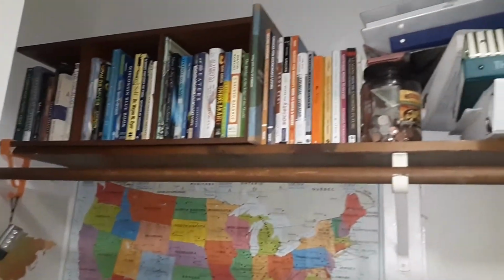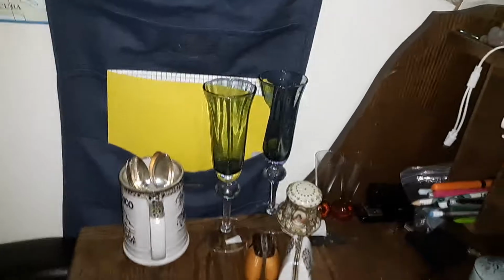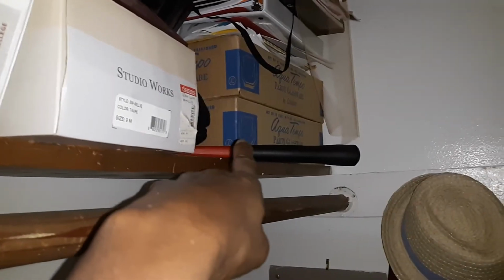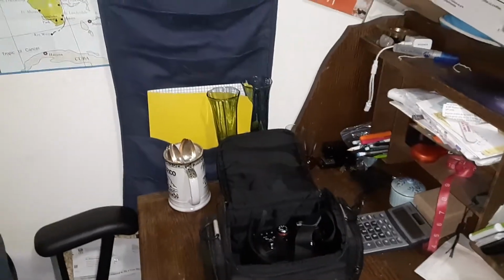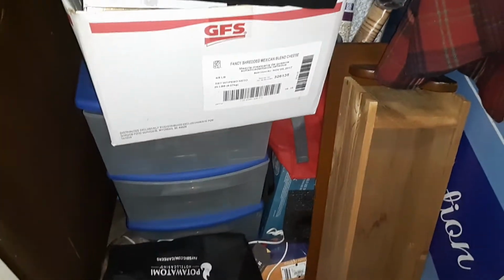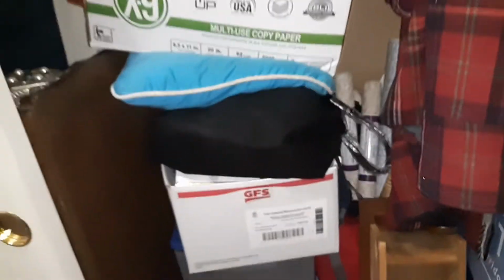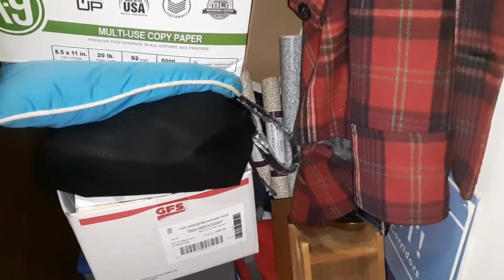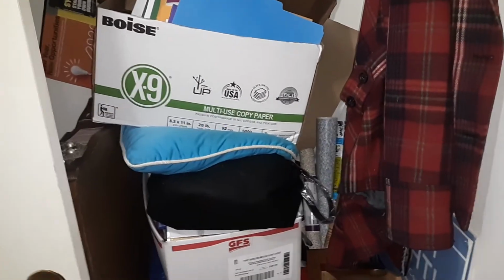My Cloffice Tour: Before the Re-do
Hello everyone thanks for joining me today. I'm going to be doing a series of "tour" of my apartment. Primarily to showcase some of the vintage itemsI purchased to use, to also show how I utilize space in a 400 square ft studio apartment AND my purging journey to minimalism. See how I attempt to run a vintage resell shop out of my home. I am grateful!